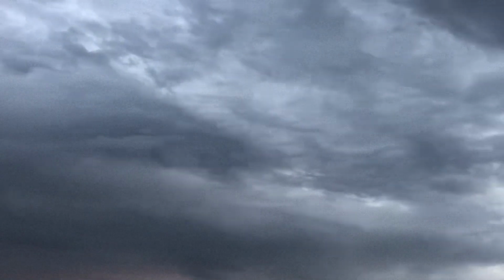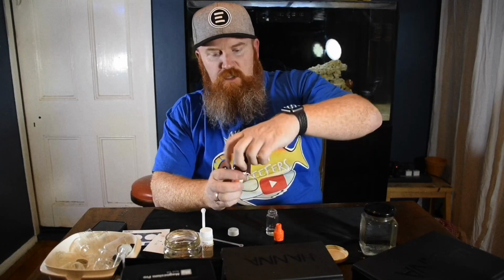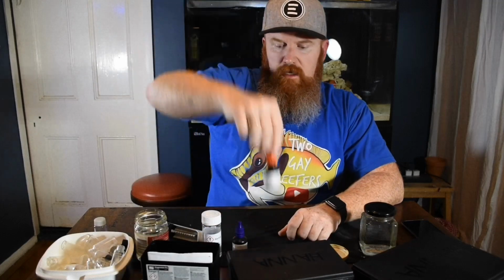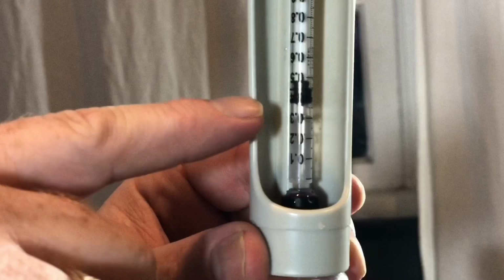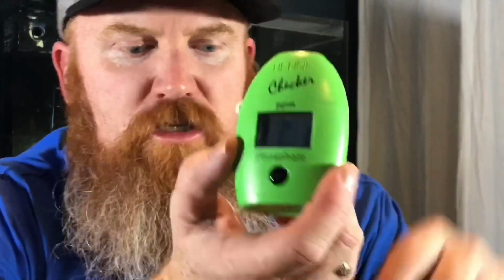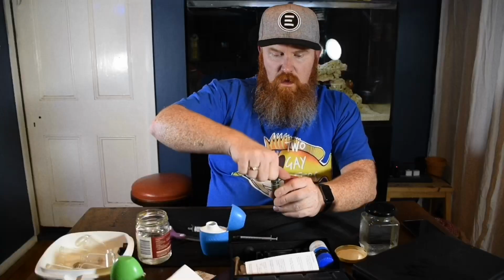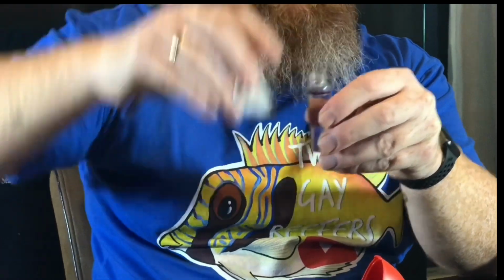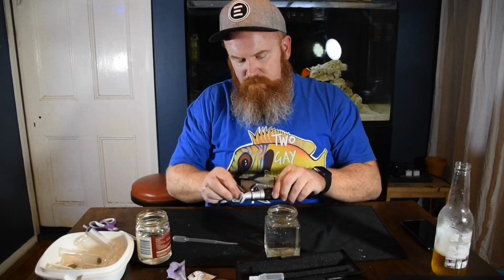Water Tests Made Easy! How to Test Your Tank Using Red Sea Tests & Hanna Checkers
This week we share how to easily perform water tests using the Red Sea Marine test kit and Hanna Checkers! We perform a full spectrum test including Nitrate, PH and Magnesium with the Red Sea tests and Alkalinity, Phosphate and Calcium with the Hanna checkers. We hope you enjoy the episode!

** New vids scheduled every Sunday 8:30am AEST **

PolypLab Coral View Lens (Original)
Amazon US
Amazon AU
eBay Au

PolypLab Reef-Roids
Amazon US
Amazon AU
eBau Au

Jar Reef Light
ABI 12w Tuna Blue PAR38 LED
eBay AU

Seachem Reef Dip
Amazon US
Amazon AU
eBay Au

PolypLab Coral Glue

Two Little Fishies Julians Thing
Amazon AU

PolypLab Scope Blue LED Coral Flashlight
Amazon US

Red Sea Reefer Filter Media Cups
Amazon US

Red Sea Reefer 900 Protein Skimmer
Amazon US

nosmallcreator ** Shirts and stickers available at twogayreefers.com **

Our Reefing Kit